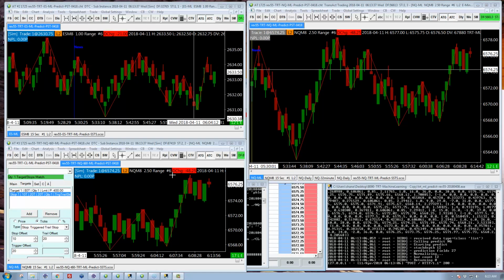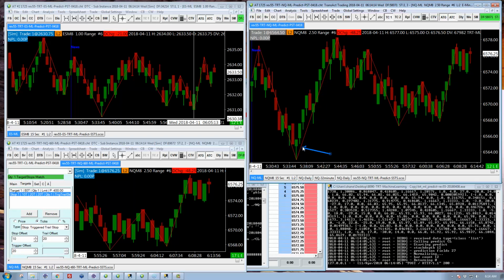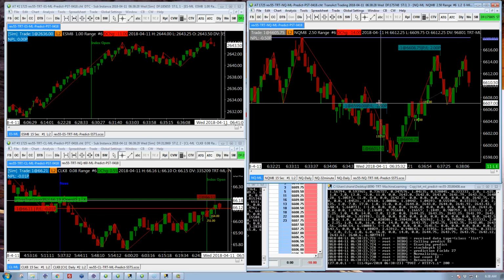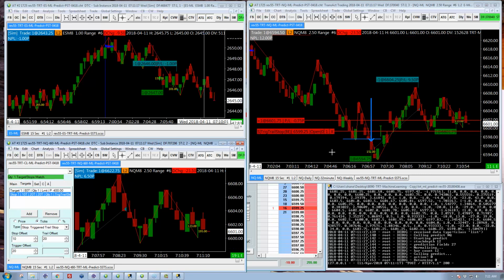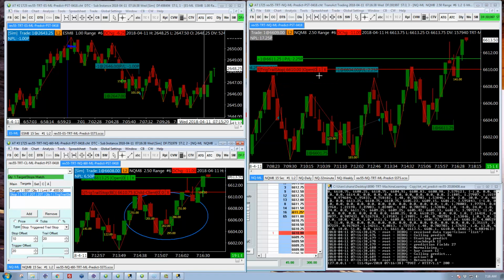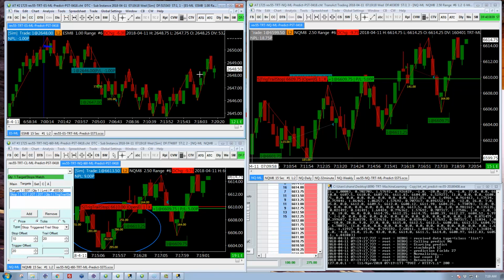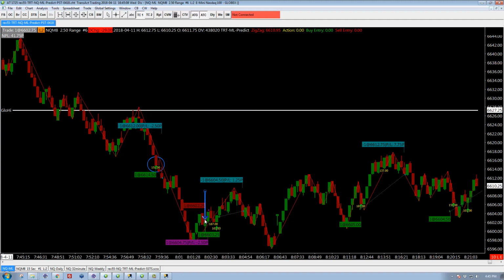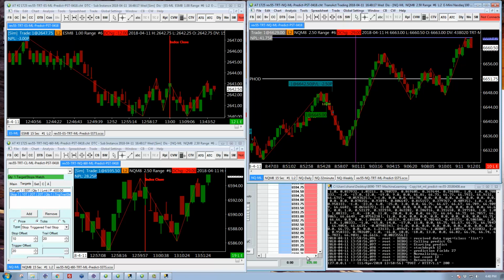April 11, 2018: +$800 live trading one contract by machine learning system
I feel like I'm starting to understand how to approach volatile markets with the machine learning system. Similar to the choices I made as a discretionary trader but with different values. I share some guidelines during and after the live trading